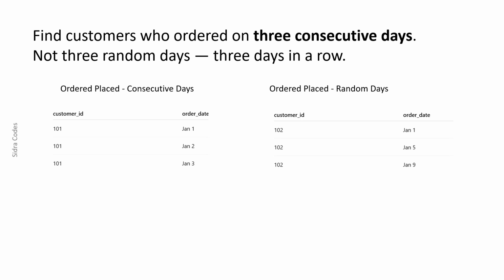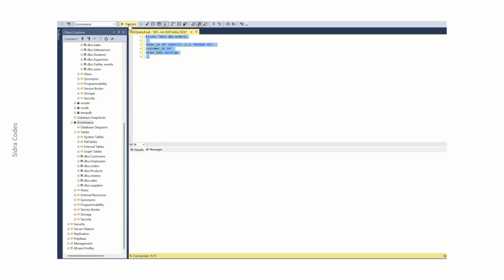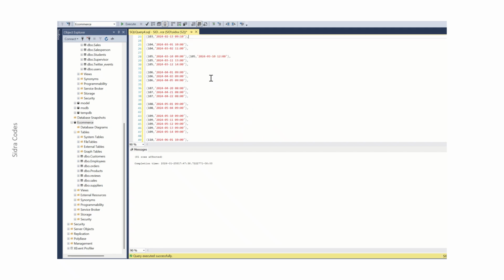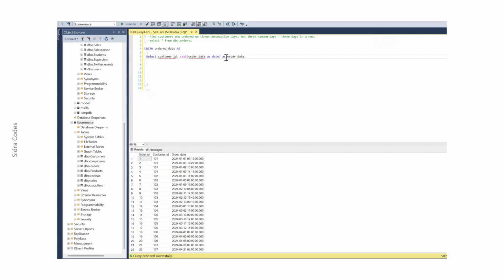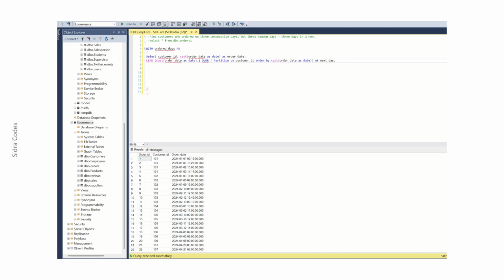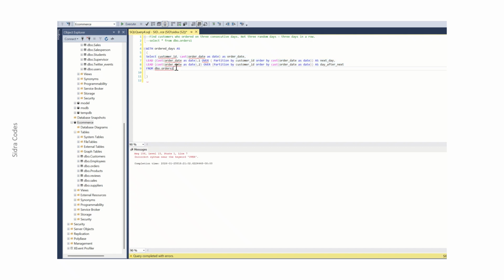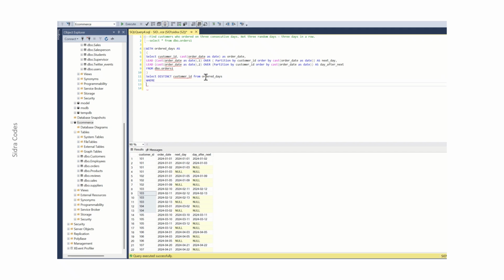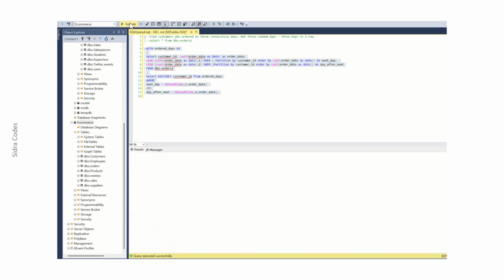SQL LEAD window functions to find customers active on consecutive days. Real Interview Question !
use Common Table Expression and LEAD SQL window function to find customers active on consecutive days. This real interview-style problem builds data thinking skills beyond AI-generated answers.

INSERT records for this exercise:
INSERT INTO dbo.orders (customer_id, order_date) VALUES
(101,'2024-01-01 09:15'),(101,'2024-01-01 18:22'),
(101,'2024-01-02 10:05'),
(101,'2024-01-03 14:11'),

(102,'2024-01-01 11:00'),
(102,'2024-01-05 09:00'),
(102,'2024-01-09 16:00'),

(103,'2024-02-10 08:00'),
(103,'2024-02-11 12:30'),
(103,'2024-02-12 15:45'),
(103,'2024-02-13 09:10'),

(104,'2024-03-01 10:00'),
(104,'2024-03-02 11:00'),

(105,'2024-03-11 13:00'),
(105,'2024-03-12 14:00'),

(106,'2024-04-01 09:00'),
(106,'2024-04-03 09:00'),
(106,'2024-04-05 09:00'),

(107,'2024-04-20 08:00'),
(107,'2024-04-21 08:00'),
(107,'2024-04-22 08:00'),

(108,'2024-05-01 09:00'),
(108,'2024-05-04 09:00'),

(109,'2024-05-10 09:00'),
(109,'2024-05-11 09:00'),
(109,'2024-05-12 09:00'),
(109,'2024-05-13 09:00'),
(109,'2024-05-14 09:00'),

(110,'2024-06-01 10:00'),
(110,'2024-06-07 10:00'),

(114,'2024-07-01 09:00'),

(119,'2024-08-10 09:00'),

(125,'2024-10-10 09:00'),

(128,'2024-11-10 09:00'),